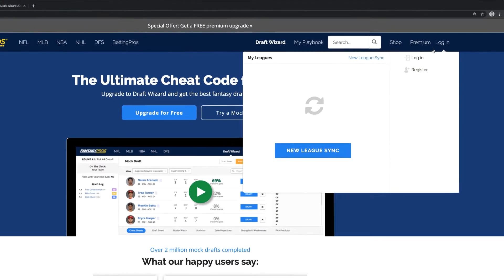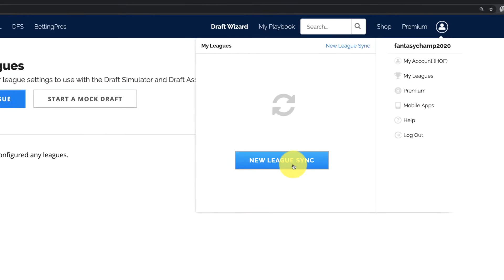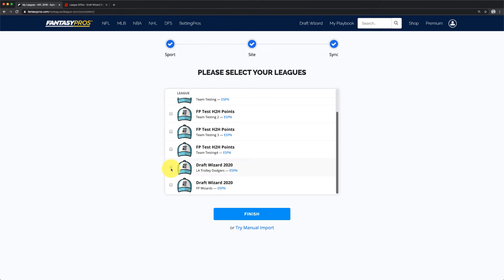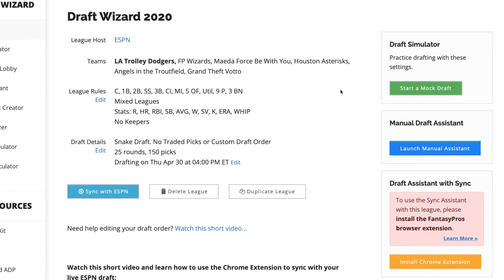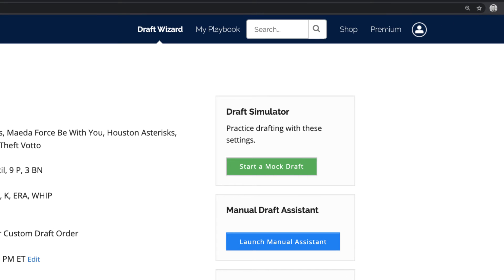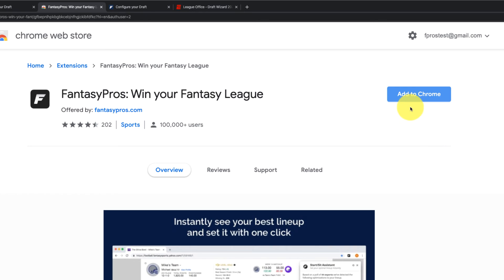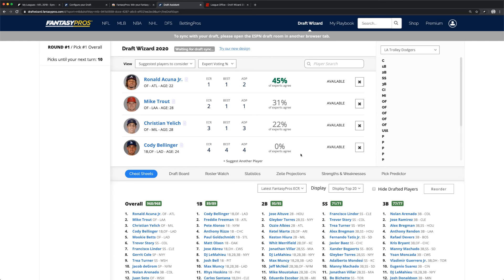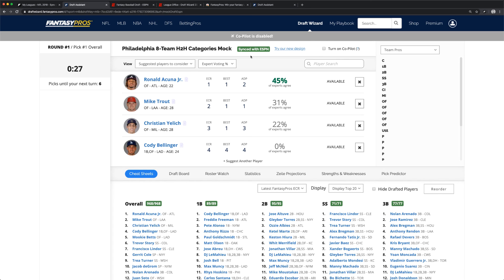Draft Wizard Live Sync Draft Assistant Set Up for 2020 ESPN Leagues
Get a quick rundown on how to set up the Draft Wizard Live Sync Draft Assistant for your ESPN fantasy leagues. Not in an ESPN league?

Have questions?